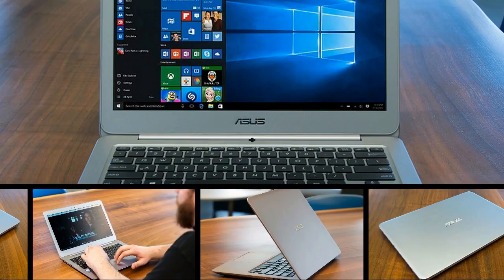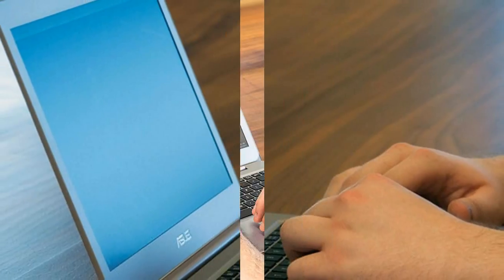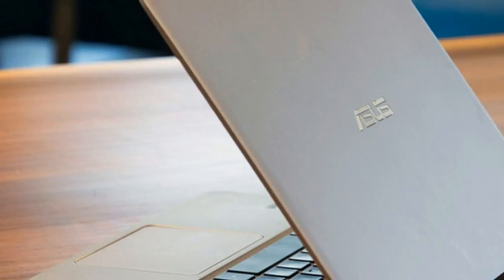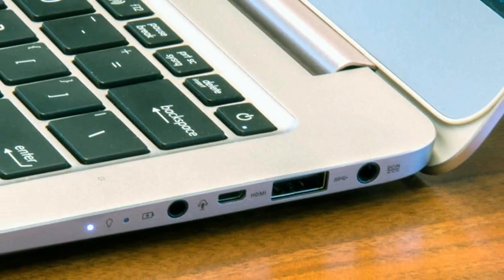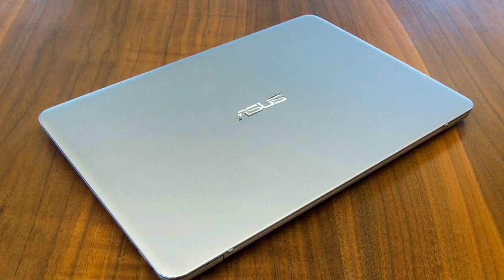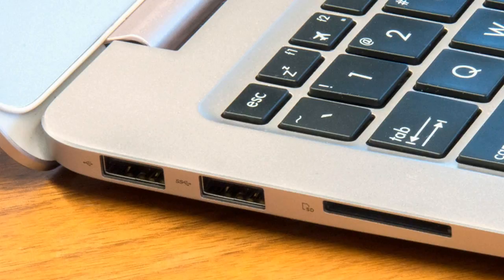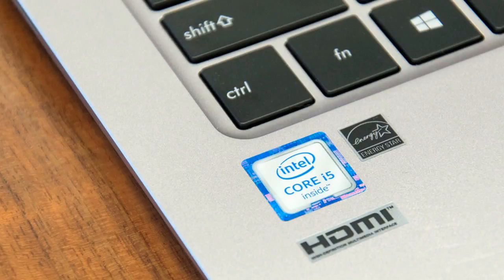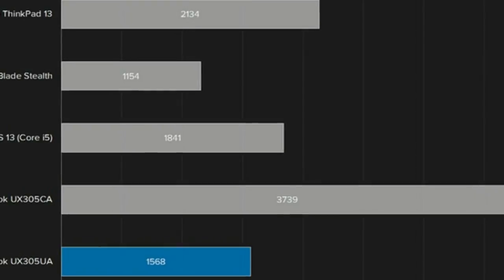[NEW] ASUS ZENBOOK UX305UA Review 2017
Asus’ Zenbook series has been on a roll as of late, led by the Zenbook UX305CA, an excellent, affordable ultrabook that won our Editor’s Choice award. Our one small complaint was with its performance, as the UX305CA has a Core M processor – less powerful than a standard Core i3, i5, i7. So we were excited when Asus announced its new UX305UA with a Core i5-6200U. The same notebook with a more powerful CPU.

The display is another component the UX305UA seems to share with the thinner UX305CA. It’s once again a 1080p non-gloss panel without touch functionality, and once again achieves average scores in our benchmarks.
We found the screen can product 95 percent of the sRGB color gamut, and 71 percent of the AdobRGB gamut. These numbers are middling. They easily beat alternatives like the LG Gram 14, but come in a bit behind Dell’s XPS 13, which hit 97 percent of sRGB and 73 percent of AdobeRGB.
Contrast fares better. We measured a maximum ratio of 820:1 at maximum brightness. That beats the Dell XPS 13’s ratio of 680:1, and nearly matches the more expensive Razer Blade Stealth, which produced a ratio of 840:1.
Other areas fall behind, however. Gamma is the best example. We measured a curve of 2.4, which is off the ideal of 2.2. In practice, this reading means the UX305UA’s display looks noticeably darker than it should. Images sometimes lack shadow detail, and the images that should appear vibrant look colder and less inviting than they should.

Image Credit : Bill Roberson